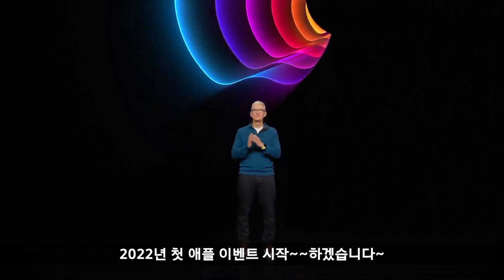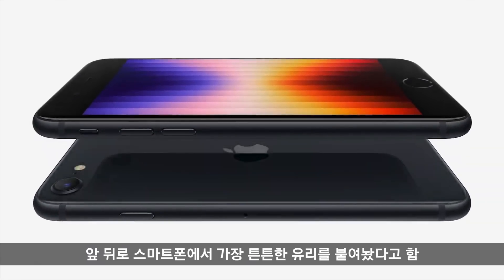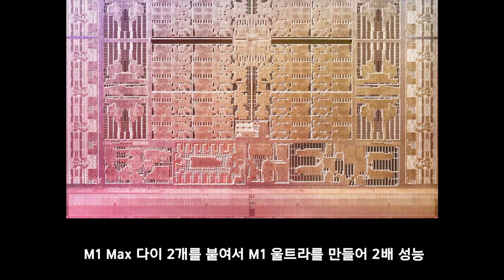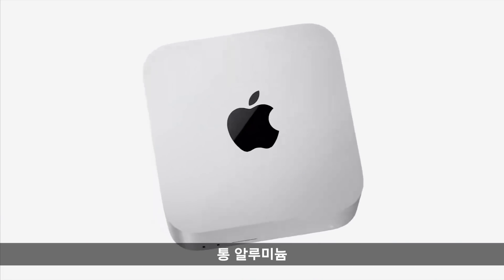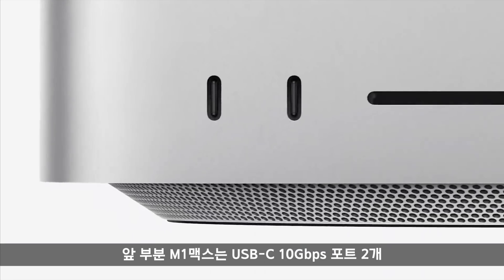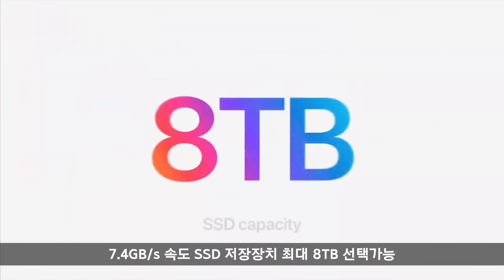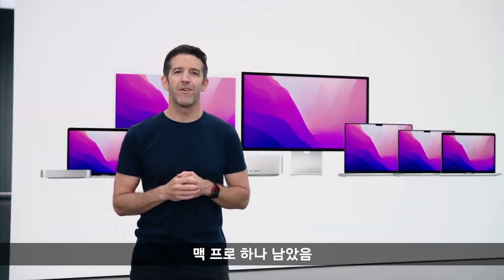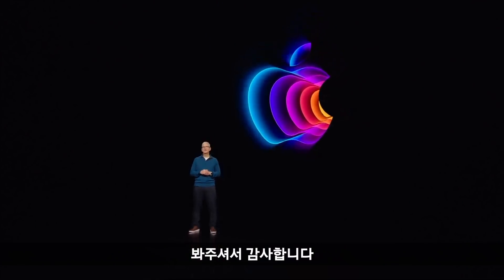애플 이벤트 간단 정리[아이폰SE 3, 아이패드 에어5, 맥 스튜디오, 스튜디오 디스플레이] (2022 Apple Event)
0:00 애플TV+
0:34 아이폰13/13프로 그린
0:57 아이폰SE 3
1:44 아이패드 에어 5
2:16 M1울트라칩셋
3:49 맥스튜디오
6:10 스튜디오 디스플레이

Source : Apple